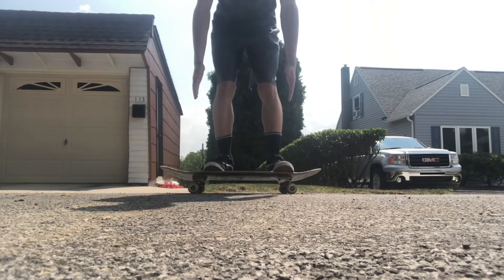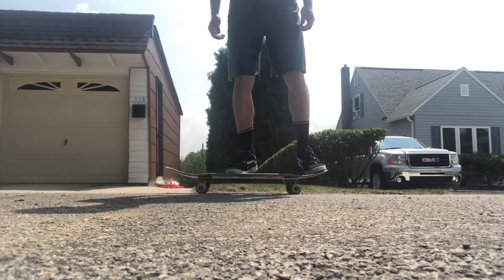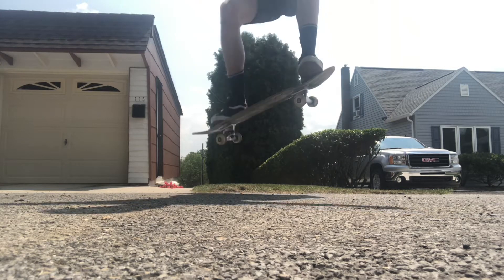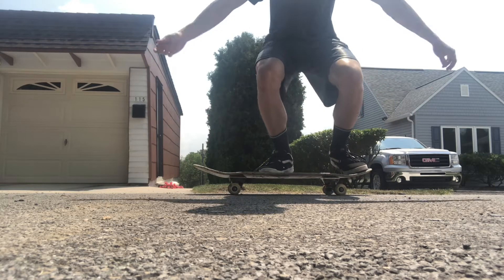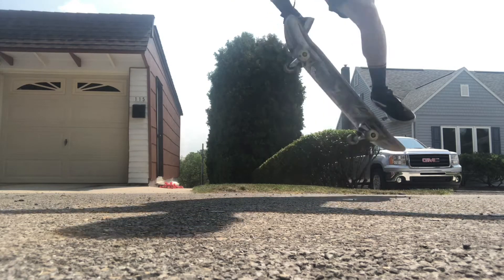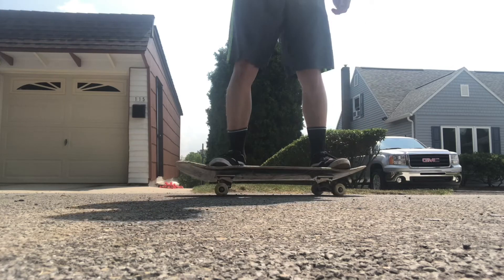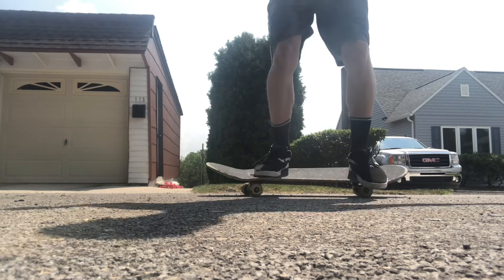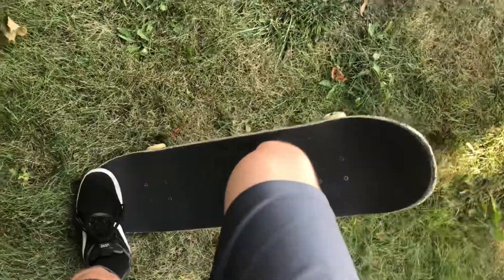HOW TO OLLIE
My tutorial on how to ollie, what Braille Skateboarding doesn’t tell you.